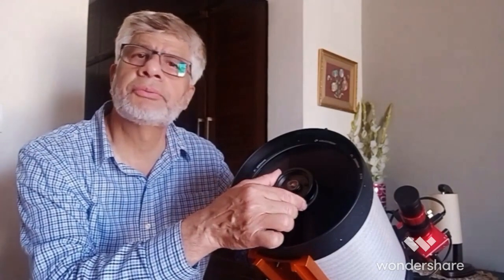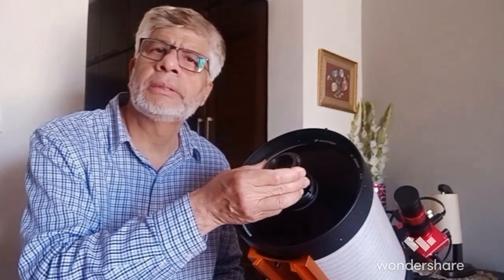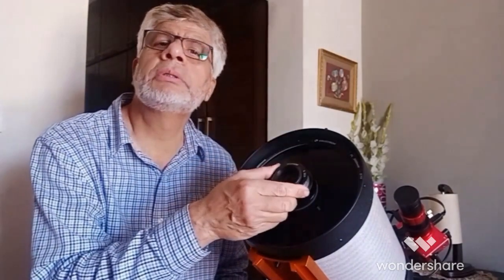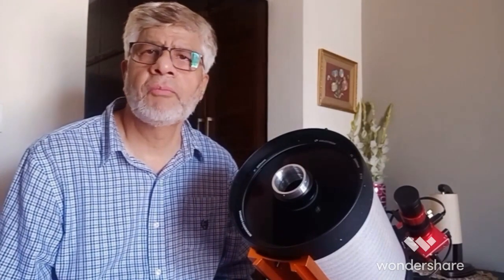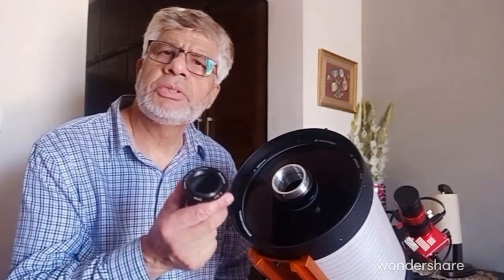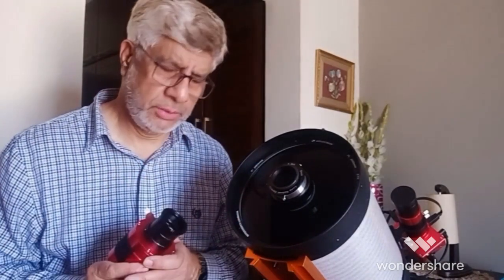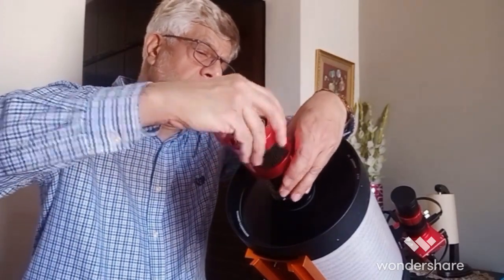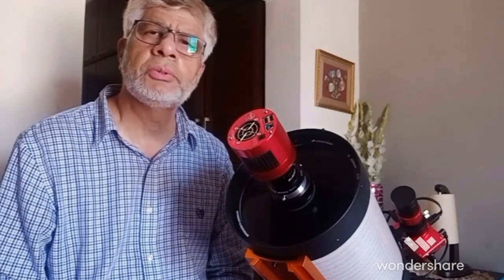Low-cost conversion of Celestron C8 to F 2.0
Celestron C8 telescope is one of the most versatile telescopes. It’s native focal length of 2000 mm (F10) can be increased to F20 or higher for planetary imaging or it can be reduced to F 6.3 for imaging deep sky objects. A Hyperstar lens, though expensive, can be used to convert this telescope to reduce its focal length to nearly 400 mm (F 2.0) that makes it suitable for widefield astrophotography.
This video describes the installation and the results of a low-cost 2” coma corrector to convert a C8 into a F 2.0 reflector.
Equipment: Celestron C8 XLT, ZWO ASI294mc pro, ASI120mc, mini-guide-scope, ASIair+, Optolong L-Extreme filter for nebulae, Sharpstar 0.95x MPCC coma corrector and SkyWatcher HEQ5 mount.
Software: DSS and PixInsight.
Location: Rawalpindi, Pakistan (Bortle 6/7 sky). Most of the images are around 60 min of duration.